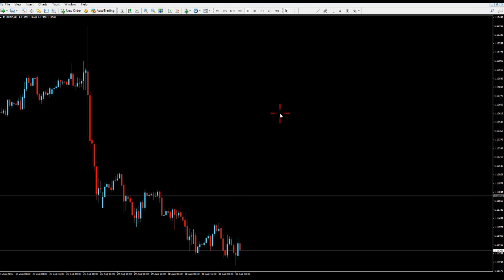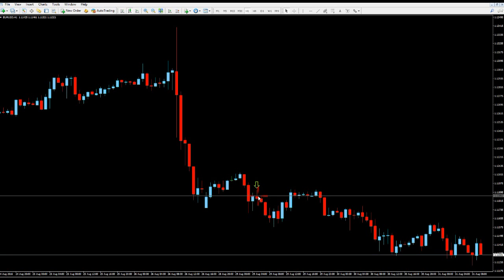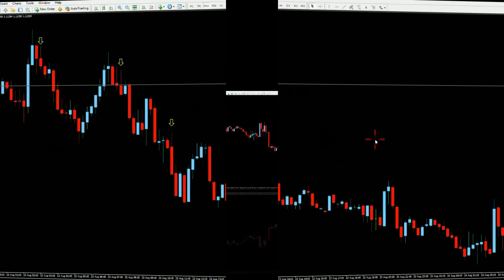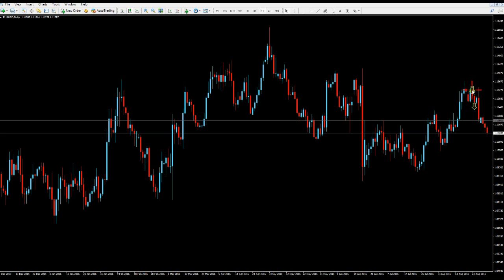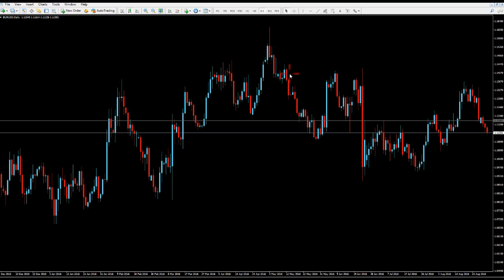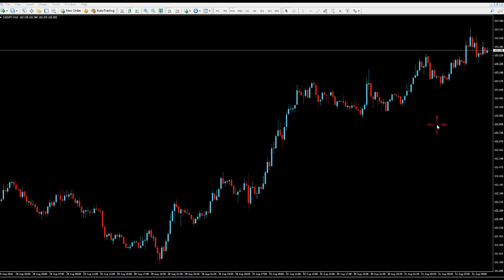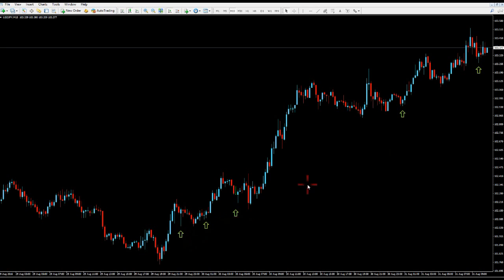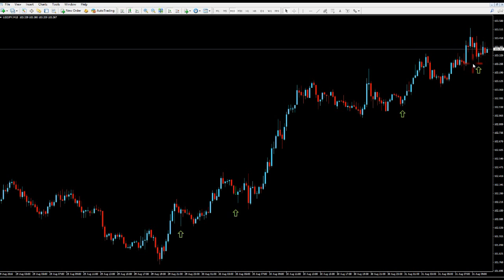The Pinocchio Strategy - Is 70% Win Rate Possible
Binary Options Pinocchio Strategy - Is 70% Win Rate Possible to Achieve? ► Read the Pinocchio Strategy Review here.

The Pinocchio strategy is based on trading bullish or bearish pin bar candlesticks. The idea is that at a higher low, when a bullish candlestick becomes a pin bar, it means the support is strong and the price might continue up. Hence signaling a call option.

Or in the case of a bearish candlestick that becomes a bearish pin bar at a lower high, it signals bearish continuation.

The Pinocchio is a candlestick that can tell whether a support or resistance is really getting broken or not. You simply wait for the candlestick to close. If it gets pushed below the resistance and closes with a wick above it being bearish, then the down trend is still strong.
If however the candlestick closes a bullish one with the wick on the bottom and the body closes above the support, the bulls are strong.